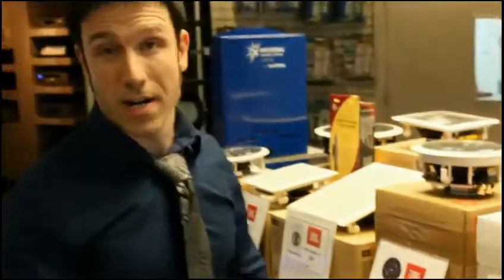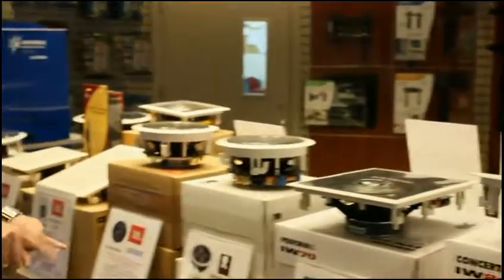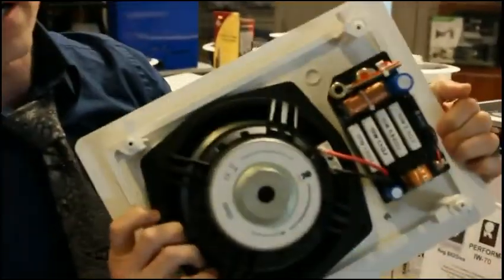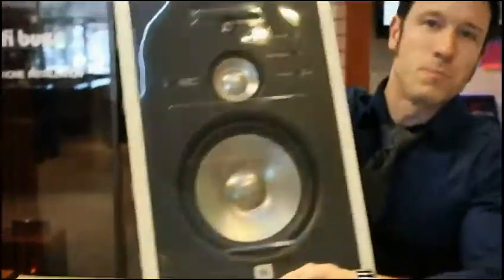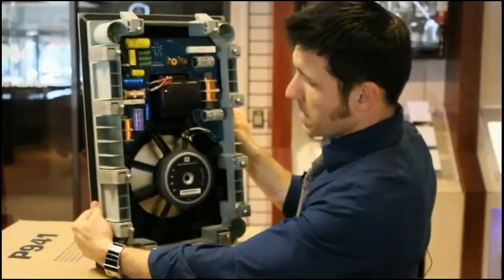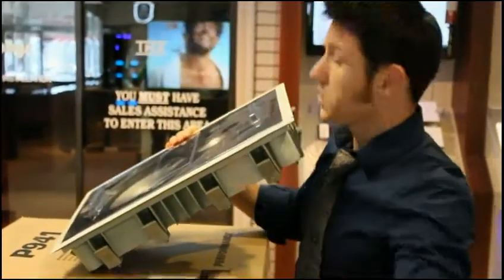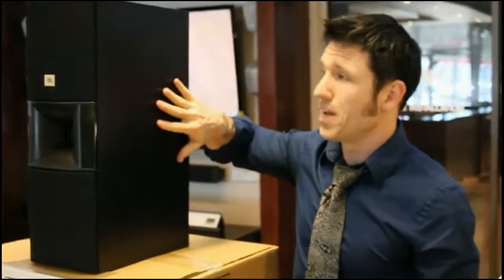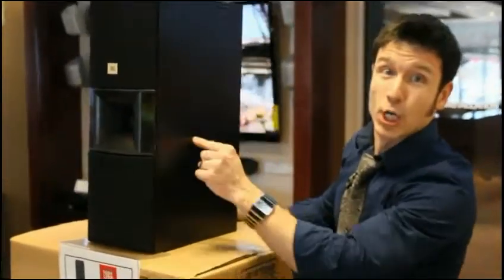tj no rv5.qt